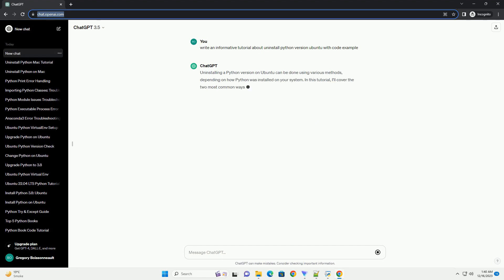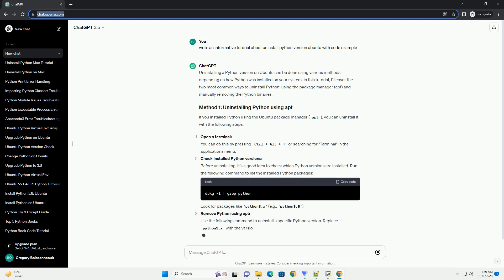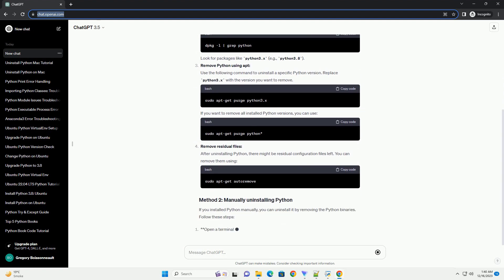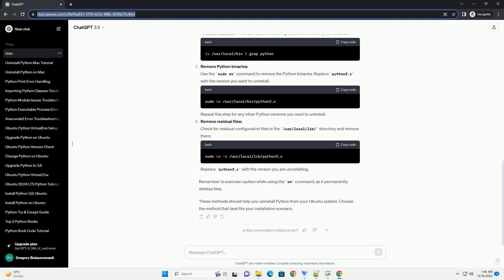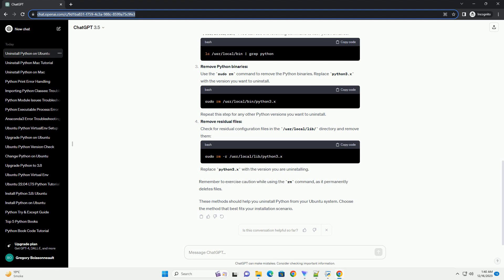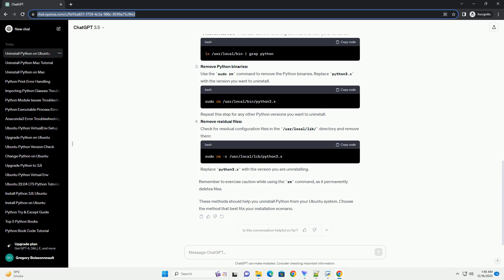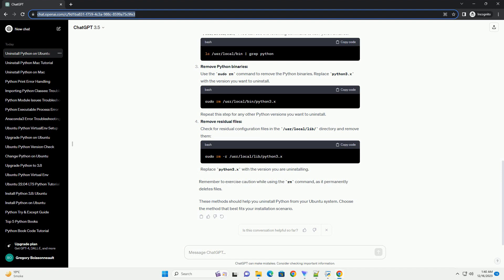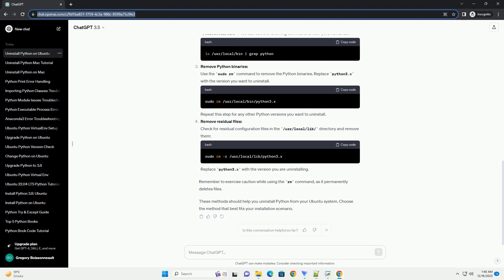uninstall python version ubuntu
Uninstalling a Python version on Ubuntu can be done using various methods, depending on how Python was installed on your system. In this tutorial, I'll cover the two most common ways to uninstall Python: using the package manager (apt) and manually removing the Python binaries.
If you installed Python using the Ubuntu package manager (apt), you can uninstall it with the following steps:
Open a terminal:
You can do this by pressing Ctrl + Alt + T or searching for "Terminal" in the applications menu.
Check installed Python versions:
Before uninstalling, it's a good idea to check which Python versions are installed. Run the following command to list the installed Python packages:
Look for packages like python3.x (e.g., python3.8).
Remove Python using apt:
Use the following command to uninstall a specific Python version. Replace python3.x with the version you want to remove.
If you want to remove all installed Python versions, you can use:
Remove residual files:
After uninstalling Python, there might be residual configuration files left. You can remove them using:
If you installed Python manually, you can uninstall it by removing the Python binaries. Follow these steps:
Open a terminal:
Just as in Method 1, open a terminal.
Locate Python binaries:
Navigate to the directory where Python binaries are installed. Typically, this is in /usr/local/bin/. You can use the following command to list Python binaries:
Remove Python binaries:
Use the sudo rm command to remove the Python binaries. Replace python3.x with the version you want to uninstall.
Repeat this step for any other Python versions you want to uninstall.
Remove residual files:
Check for residual configuration files in the /usr/local/lib/ directory and remove them:
Replace python3.x with the version you are uninstalling.
Remember to exercise caution while using the rm command, as it permanently deletes files.
These methods should help you uninstall Python from your Ubuntu system. Choose the method that best fits your installation scenario.
ChatGPT